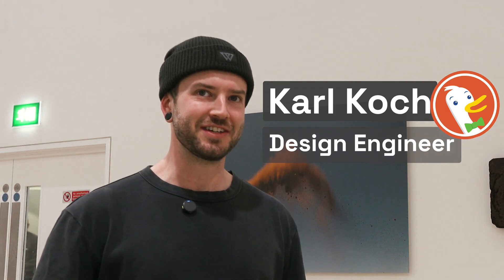how to become a design engineer, ft. Karl Koch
Thanks to Karl for speaking with me about his experience of becoming DuckDuckGo’s first ever design engineer!

Check out Karl’s website here — he’s got some great articles about his transition to being a design engineer, and you can also find all of his apps here too

Have you got a good story that will help other designers? I’d love to feature you on this channel so please do get in touch!

00:00 Intro
00:24 what is a design engineer?
01:59 Karl’s journey
03:54 working in startups
05:48 prototyping at DuckDuckGo
08:28 design thinking in engineering
09:18 advice for wannabe design engineers